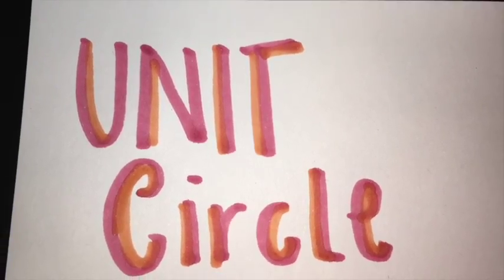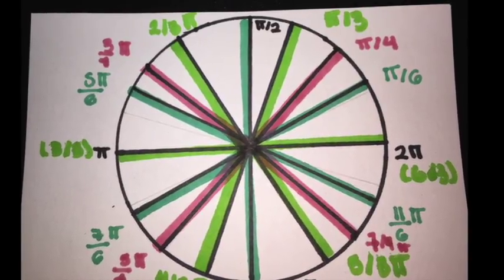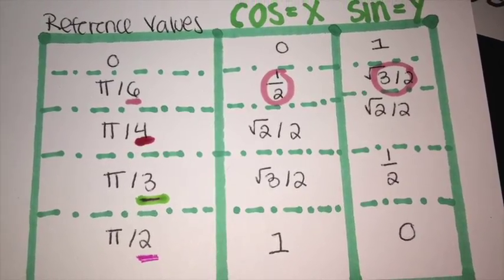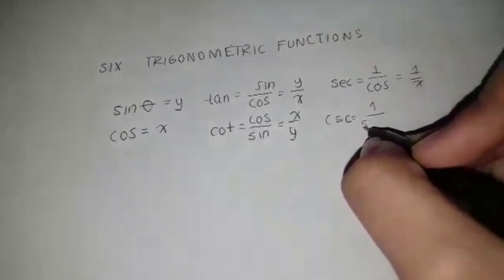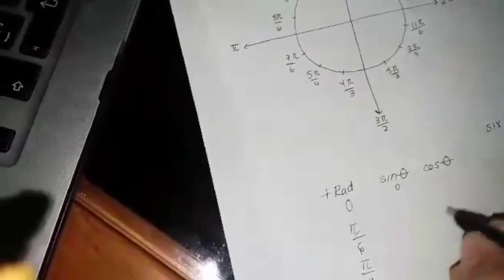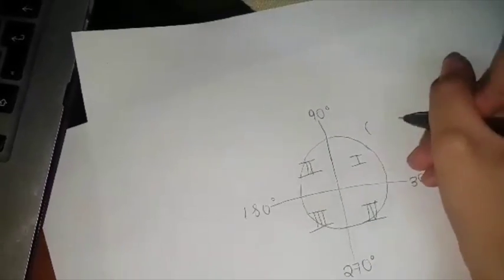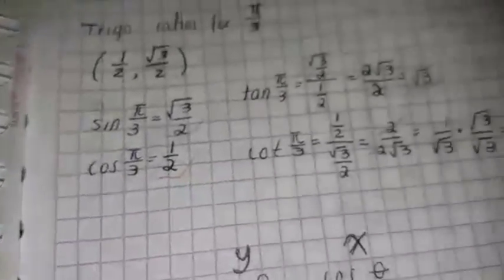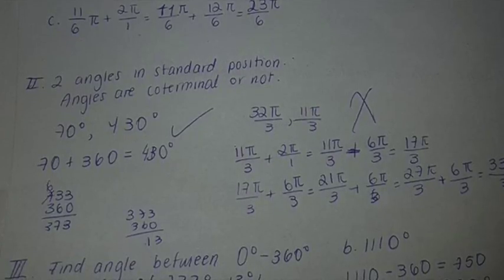Mate proyecto tania y maria jose